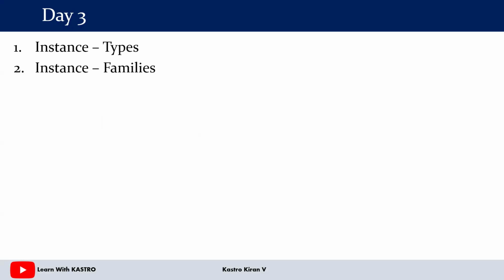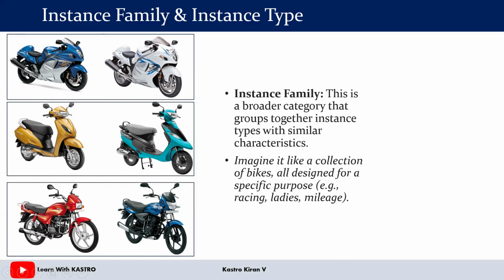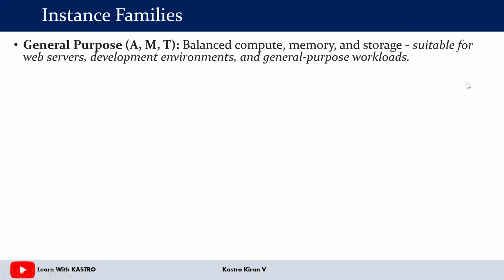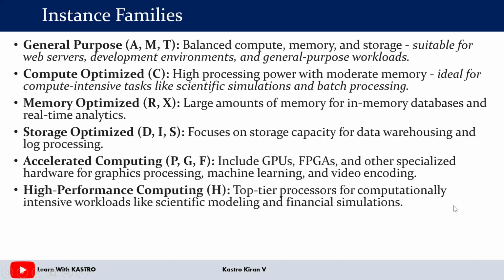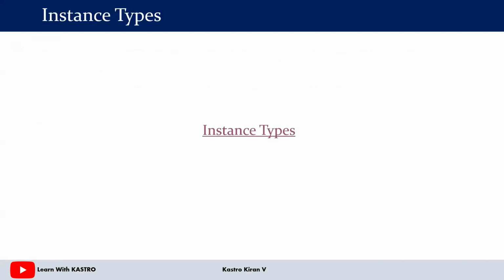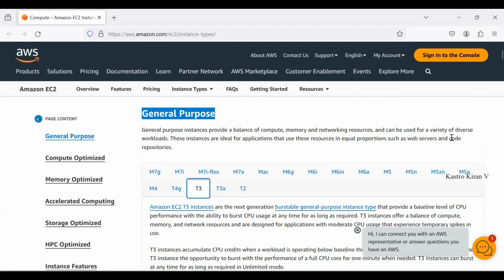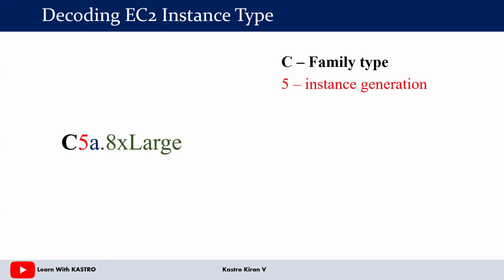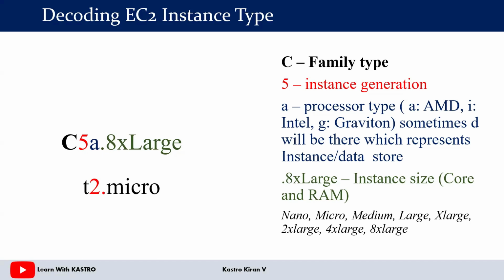Day 16 | EC2 - Instance Families and Types | Kastro Kiran V